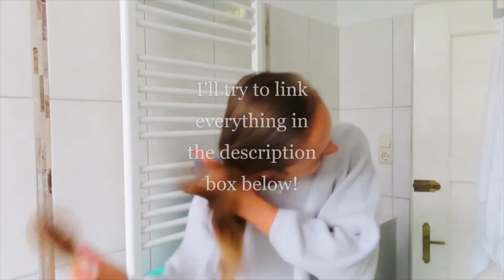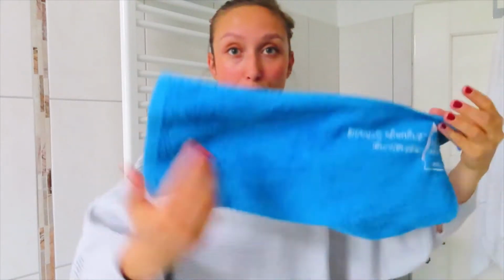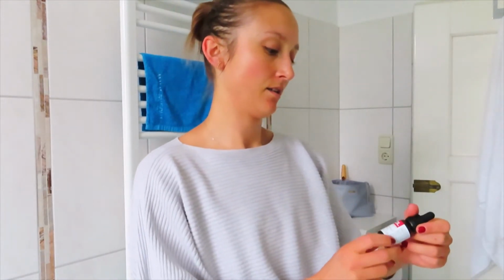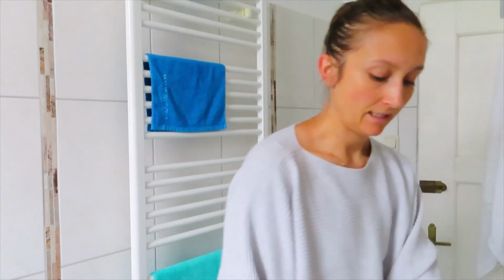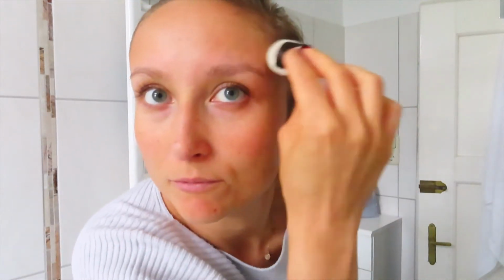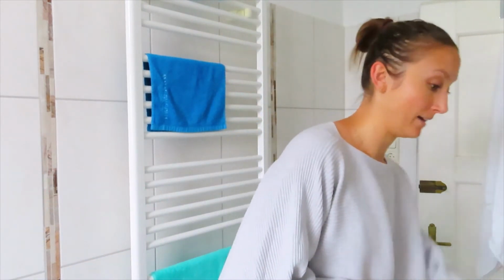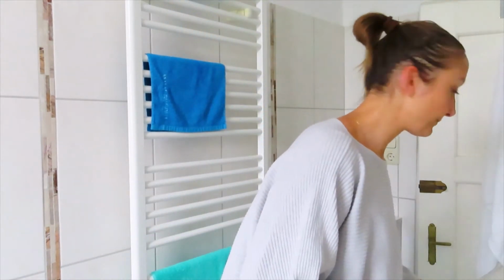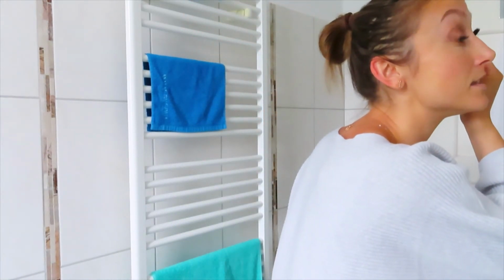Get Ready With Me - Minimal Makeup - Working From Home l Story 11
Welcome back,

This is a minimal, laid-back get ready with me video. I hope you enjoy!

Products mentioned/used (in order of appearance):
Wooden Brush
First serum (not the same)
NIVEA Serum